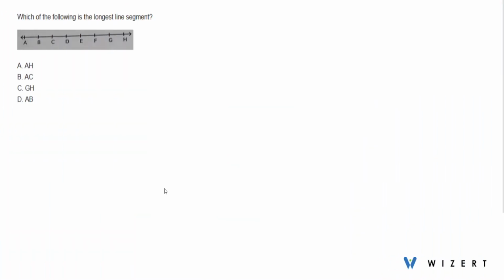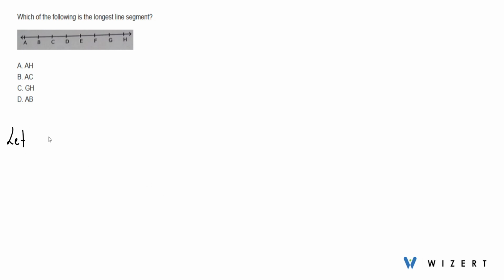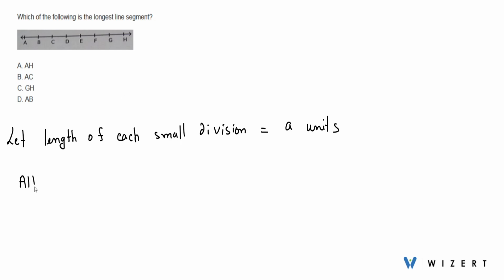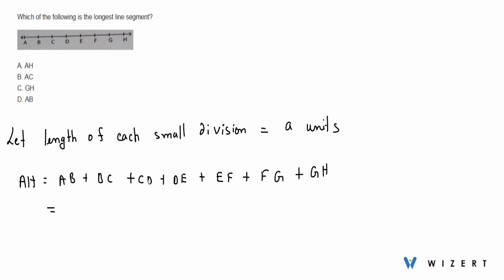Math Geometry videos for Grade 4 - Set 1616420875